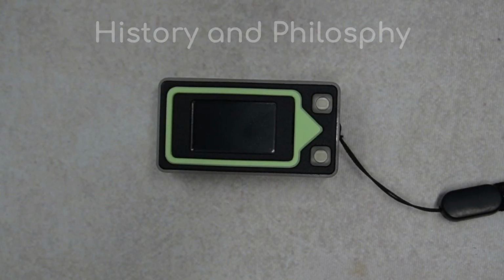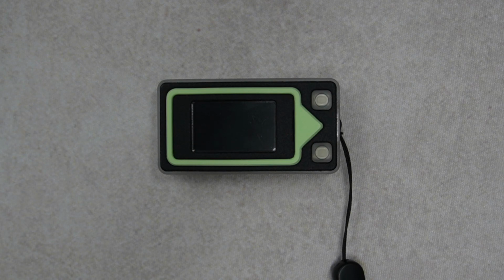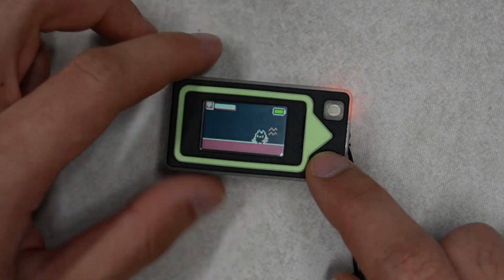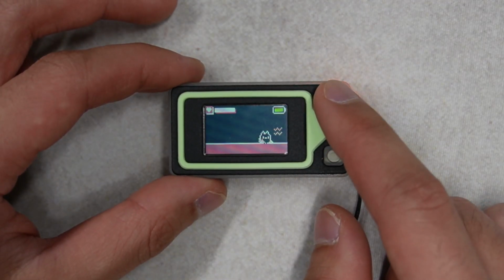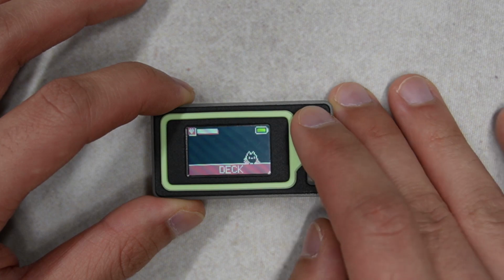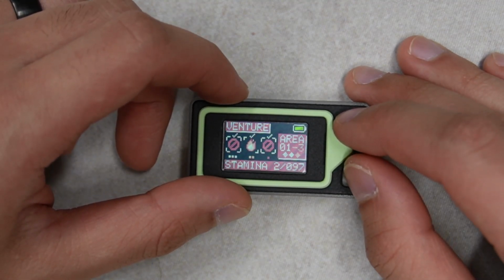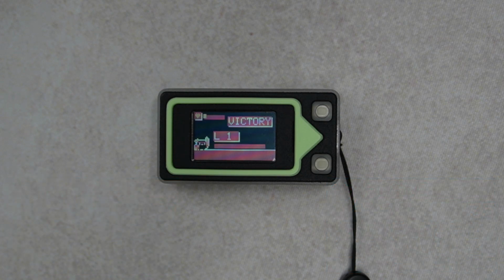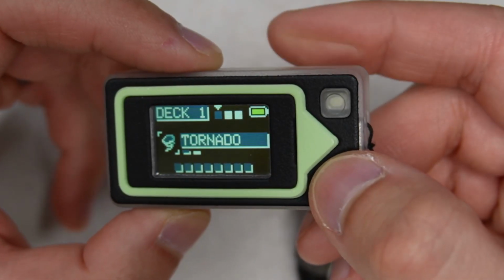PicoNav Deep Dive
TIMESTAMPS:
0:00 Intro
1:17 History and Philosophy
7:18 Getting Started
12:35 Menus and Navigation
18:53 Venture Mode and Battles
25:59 Options and the PNUT
28:40 What's Next